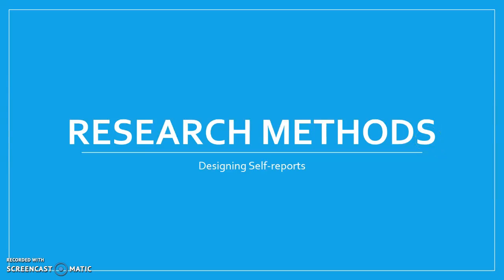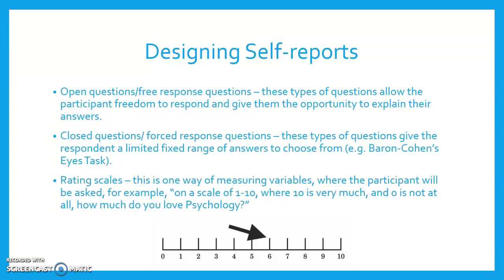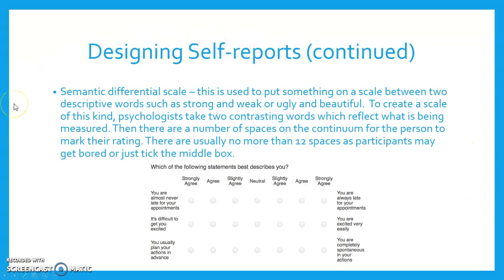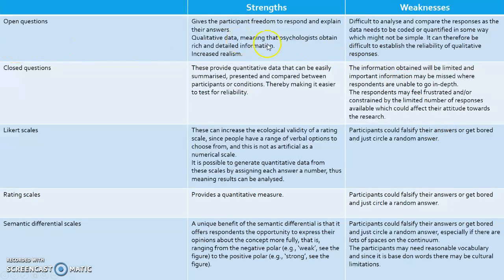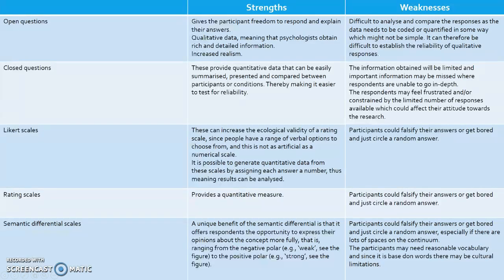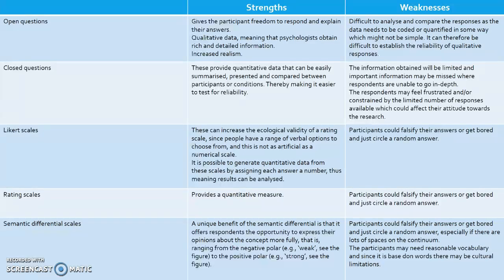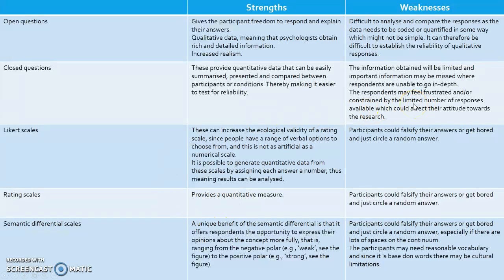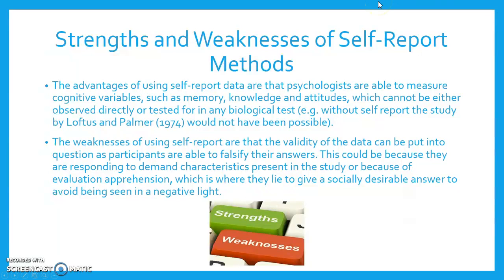Research Methods: Designing Self-reports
Research Methods: Designing Self-reports. This is for the OCR A Level Psychology specification but may also be applicable to other specifications. Please note that the OCR A Level Year 1 Textbook (ISBN: 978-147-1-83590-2) was used in the making of this video.